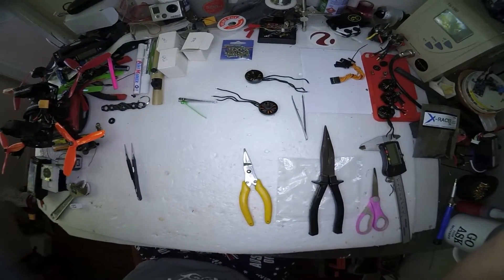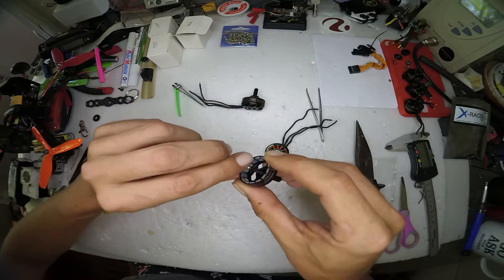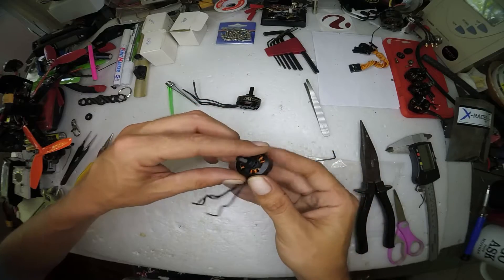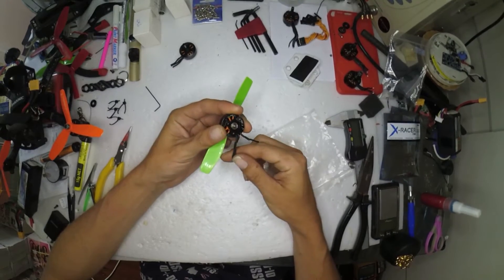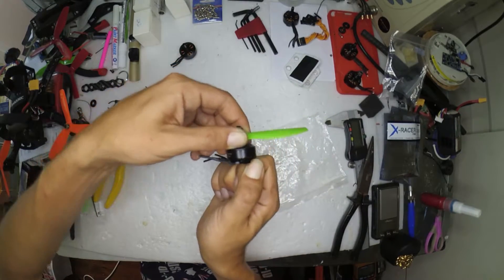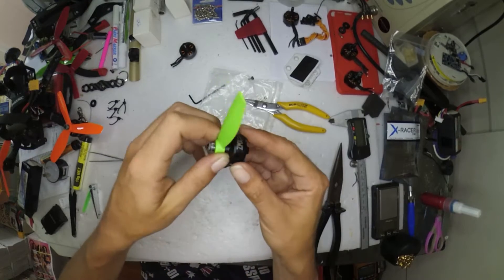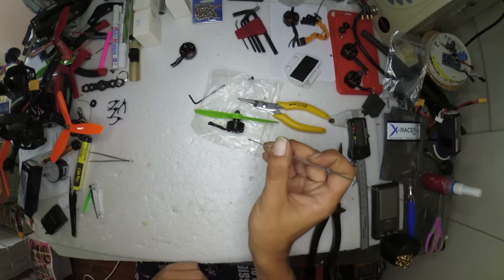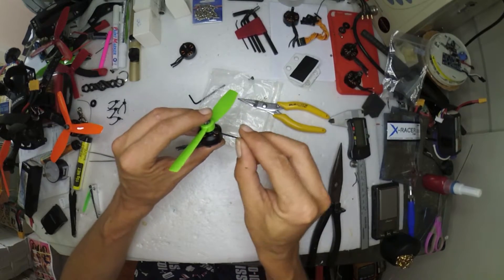ZMX H2205-2350KV / 2633KV / 2800KV Motors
a lookover the new ZMX 2205s from silver-drone.com. my camera overheated half way though recording so i had to finish on a out of focus YI so i do apologize but im not sure when i'd find the time to record this again so full steam ahead!!

0:00 intro
1:00 KV range
1:22 bell & winding lookover
2:35 grub screw size
3:50 bearings
4:15 Bells compatible & RCX backwards compatible
6:36 camera dies.. lol
6:56 motor maintenance!!
15:03 final thoughts

My notes :

They have 1.5mm grub screw! - I thought this was the best thing ever when i seen it , i no joke jumped up and down lol

Super smooth bearings - seem well oiled aswell however there not easy to remove on my samples though i hear that's to be fixed soon as they did request that the bearing be easy to remove

High quality cnc  - these motors feel and look sexy! very slimier looking to the cobras and while i dont have any to compare i will say there's no sharp edges that can cut you while removing props like you have on the rcx motors

circlip :/ :censored: :censored: :censored: - being changed on the 2'nd run i think though so thats good :) and i will do a video on how to remove these and re use them but i do feel strongly about them.

Caphead's - my samples come with capheads .. there nice and good quality but maybe way over kill , very likely these are going to be replaced and were just put in the bag so i had some hardware to mount but i do hope these don't make it to production.

Price ??? not 100% sure but i know these are aiming to be much cheaper then cobra and emax then later they might come out with something around the same price but better performance!

In flight - they feel pretty dam good! best 2205 motor currently in my collection based on quality and thrust ! i think they'll be worth every penny over the rcx 2205